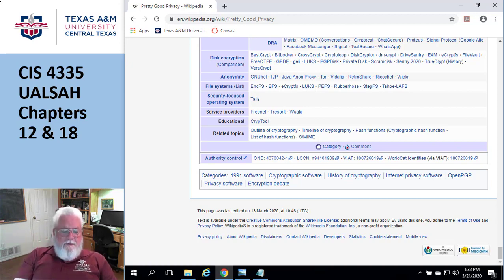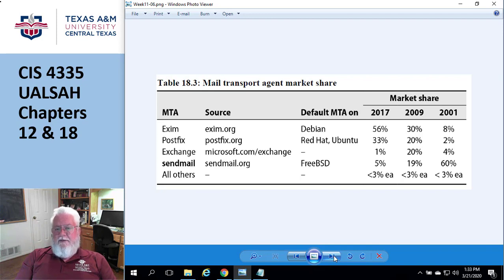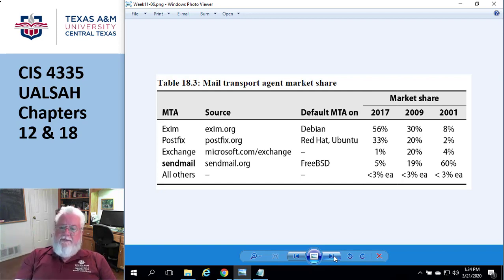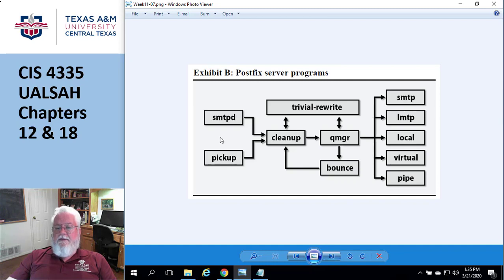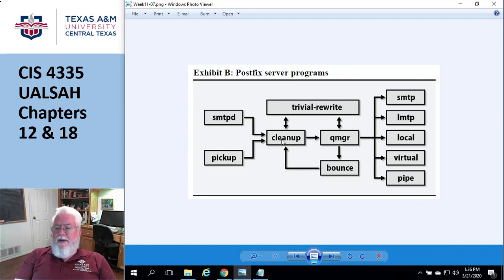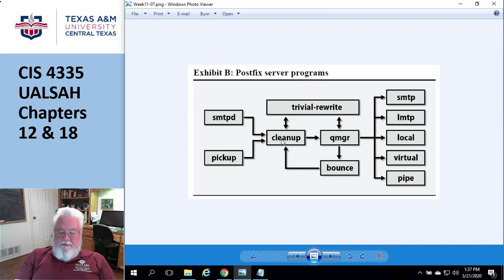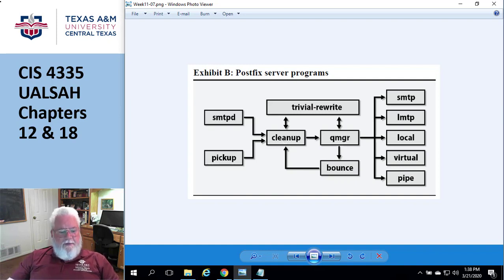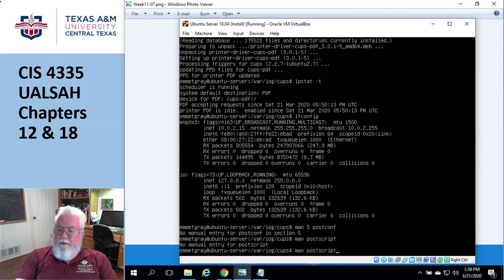CIS4335 UALSAH12&18 Part6